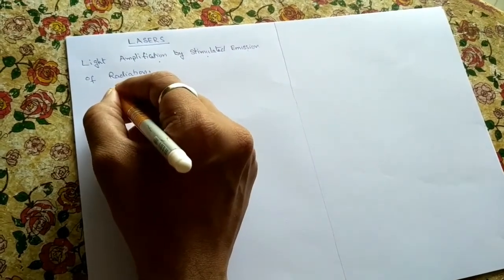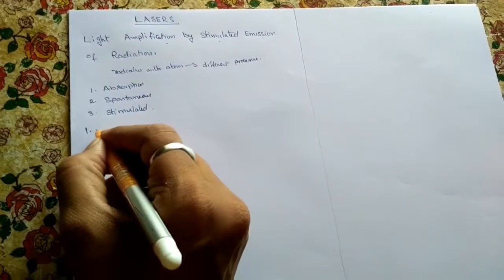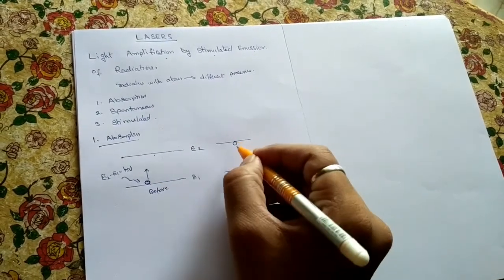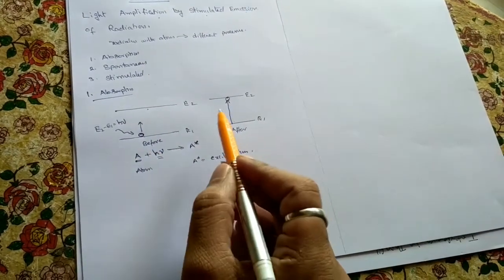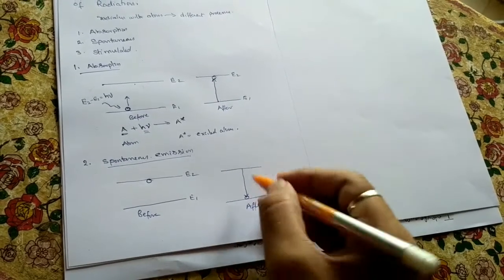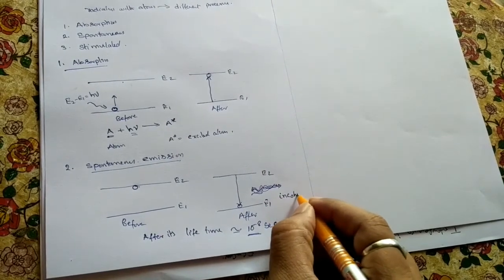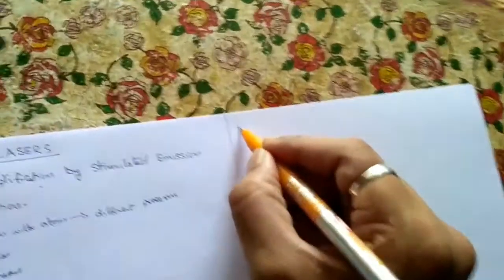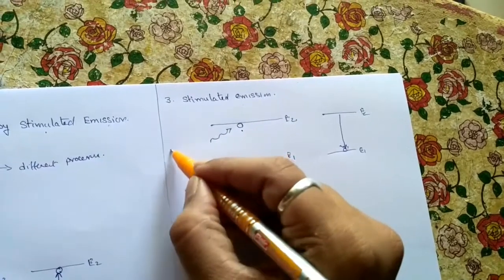Types of Emissions of Lasers | Physics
Types of Emissions